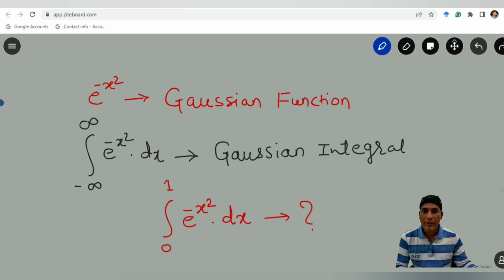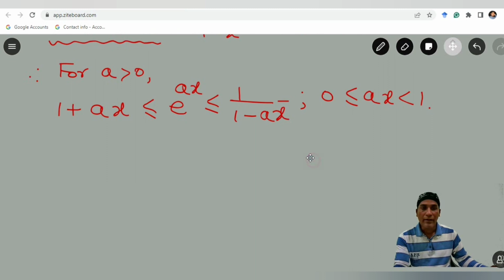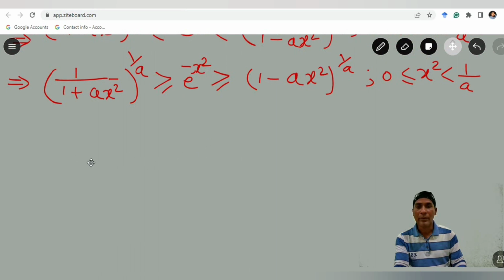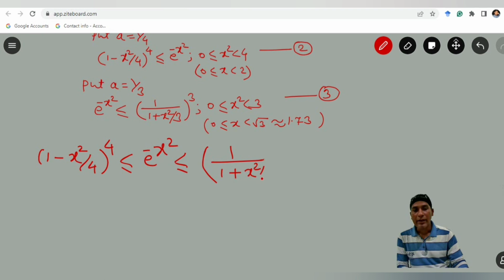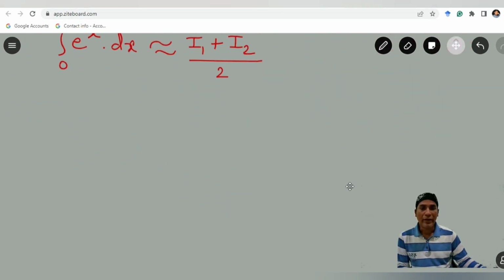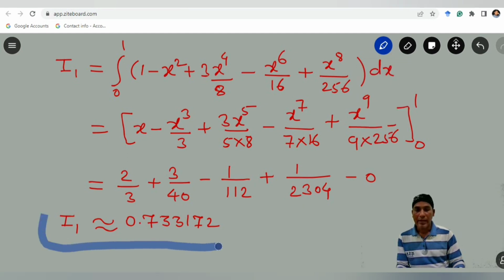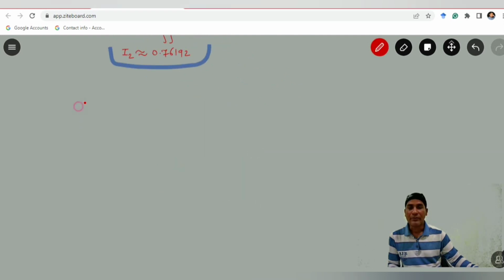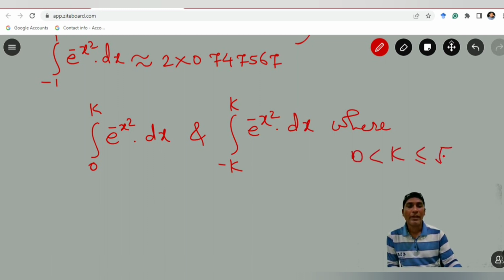Integral of the Gaussian function over the interval [0, 1], i.e. integral of e^{-x^2} from 0 to 1.